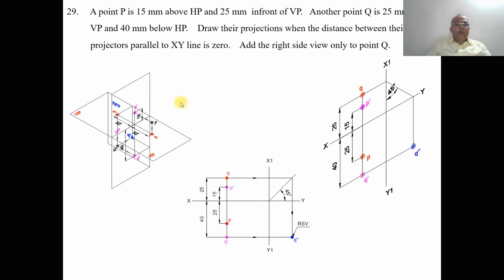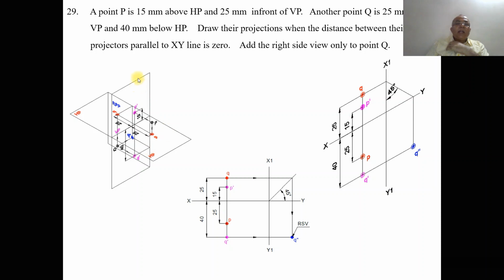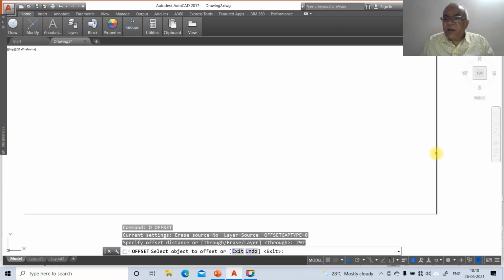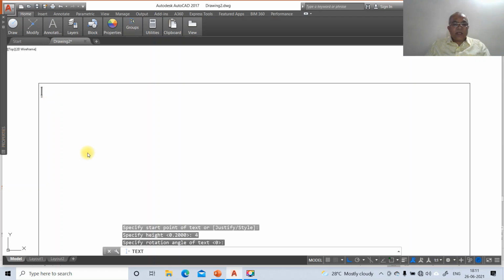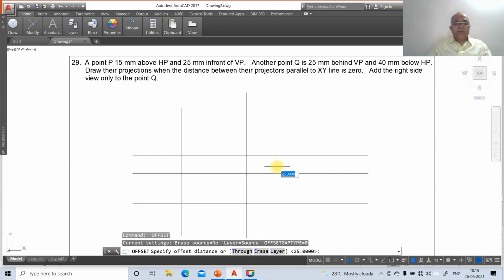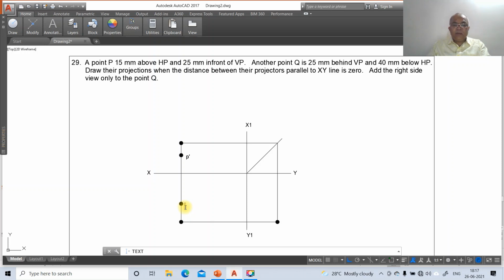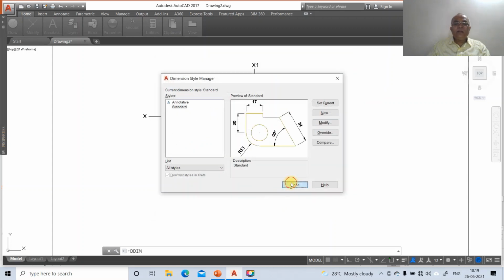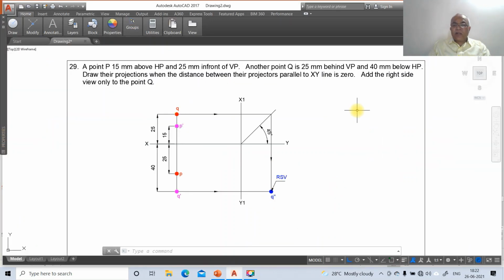33 1ST & 3RD QUADRANT COMBINATION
1ST & 3RD QUADRANT COMBINATION